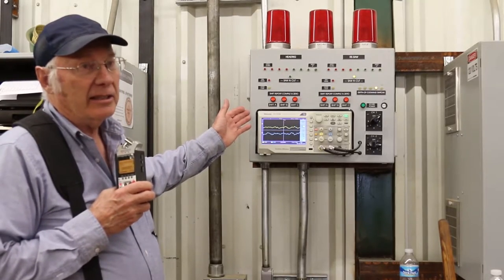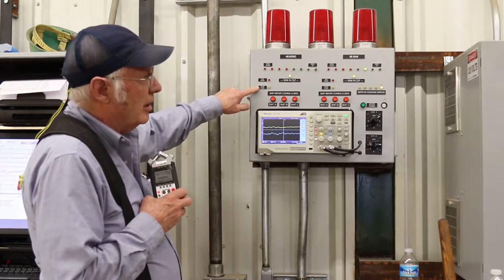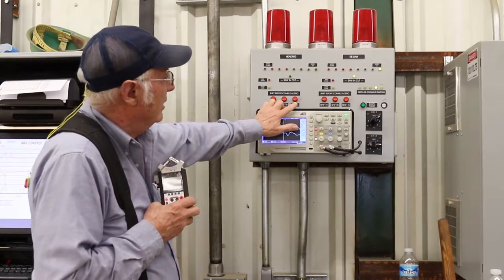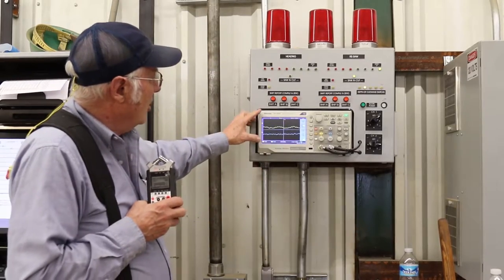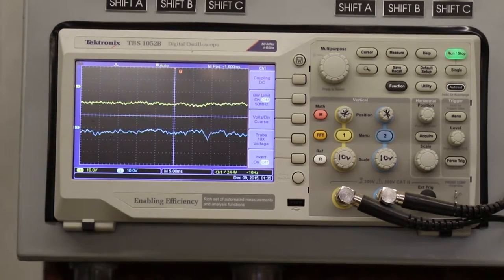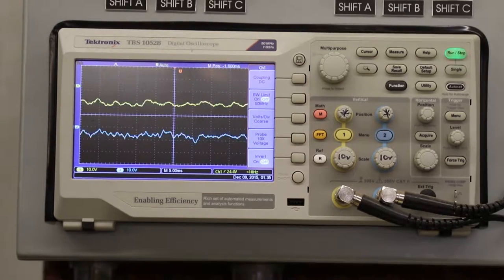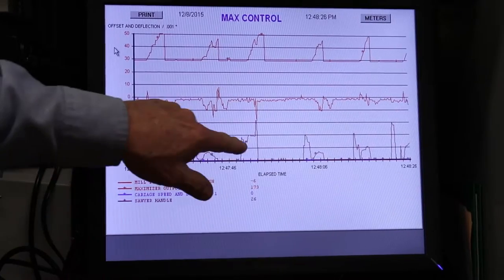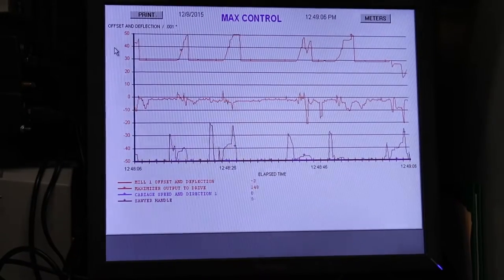Saw Control For A Filing Room